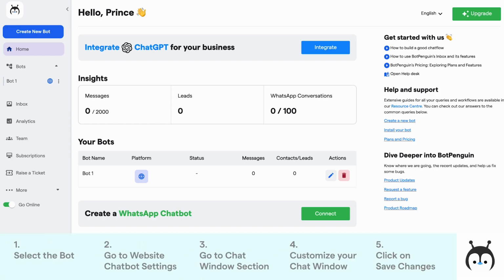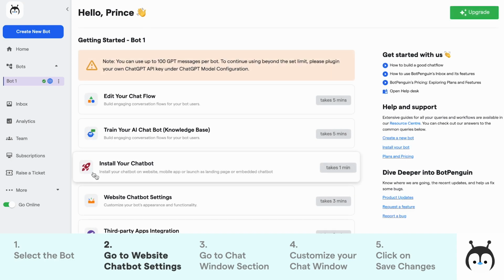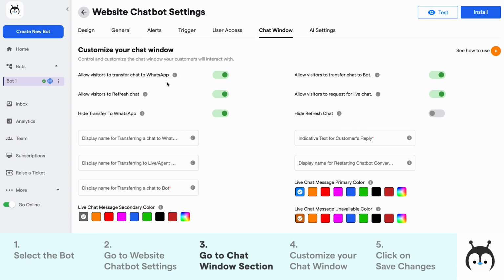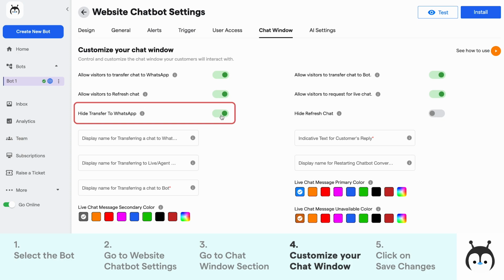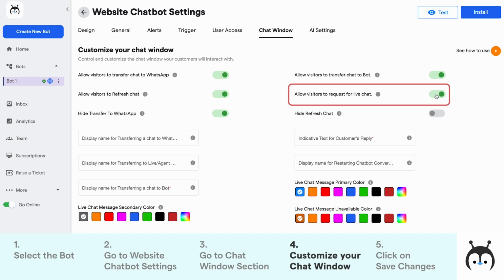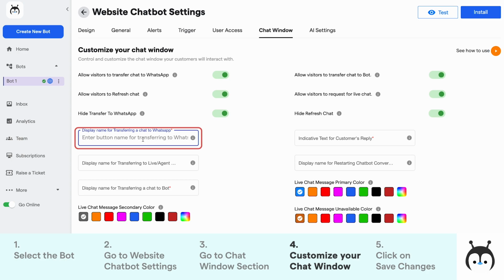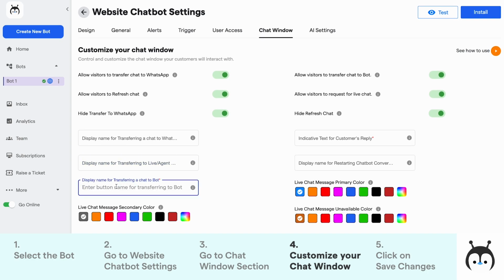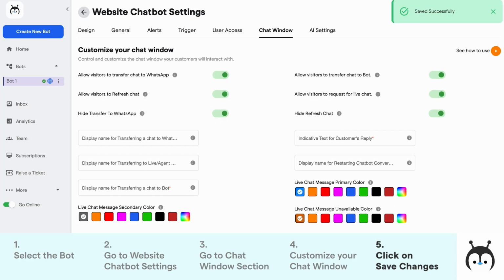How to Customize Your Chat Window in BotPenguin [2024]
Hey there,

In this video, we will let you know how to customize your Chat Window in BotPenguin